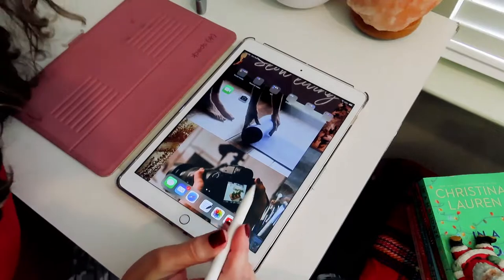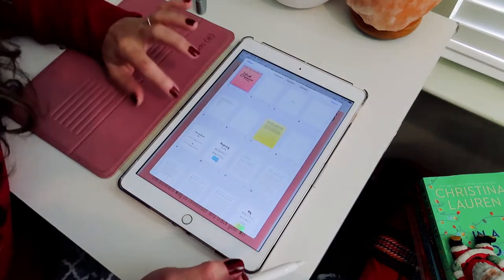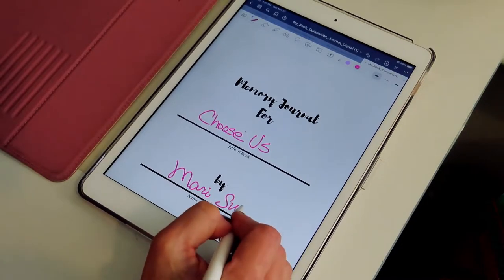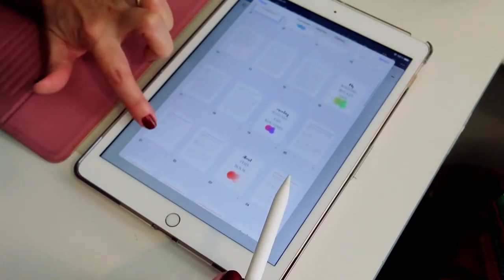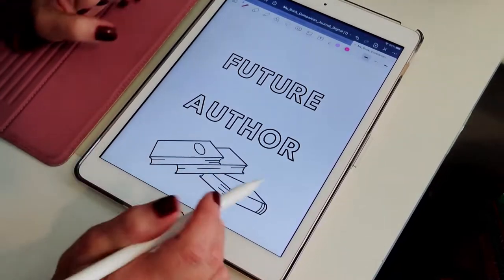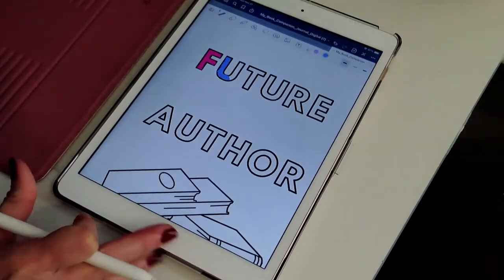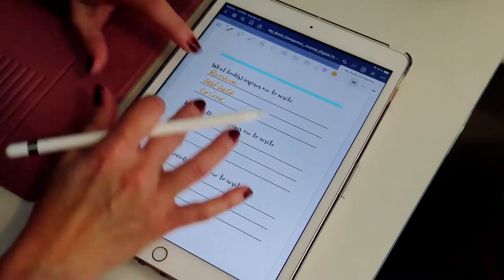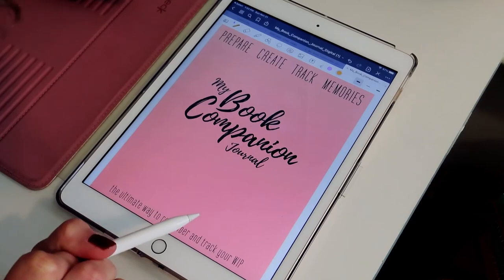Digital RELEASES | SALE | My Book Companion Journals & Super Manifesting Journal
My Book Companion Journal (fiction and nonfiction) and the Super Manifesting Journal are now available in digital format. And for Black Friday Weekend, they are on SALE!

Also, I decided to post one video a day. So the tutorial for the Nonfiction My Book Companion Journal will go live tomorrow, 11/23/21 and the tutorial for the Super Manifesting Journal will go live on 11/24/21.

Here are some of my goodies:

1️⃣ Affirmation cards: this will help you step up your mind game. Your thoughts will now be in your control!
2️⃣ Super Manifesting Journal: with this journal you will map out a plan for your career and personal life. It’s a step by step guide to make sure you get what you desire.
3️⃣ My Book Companion Journal: you will have a companion for the book you’re writing. You will forever remember how you felt while writing your precious book.